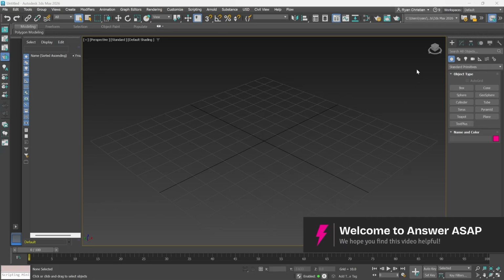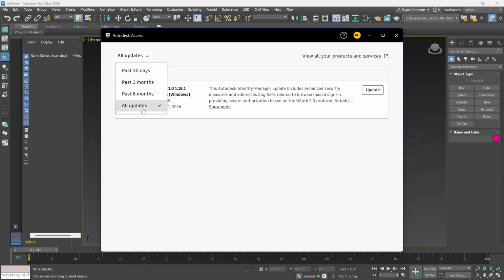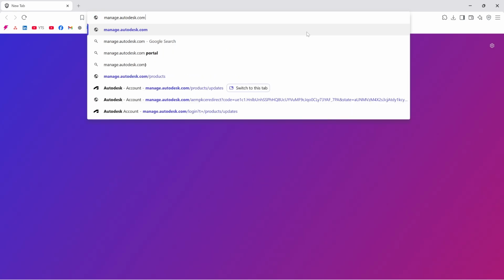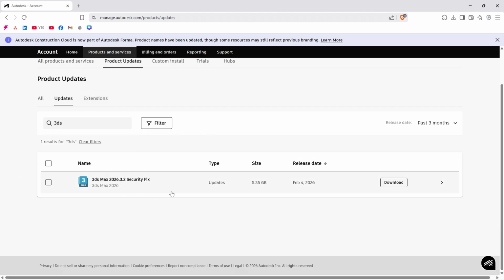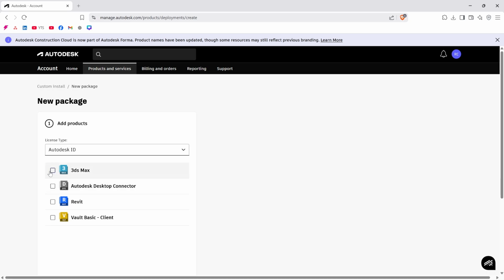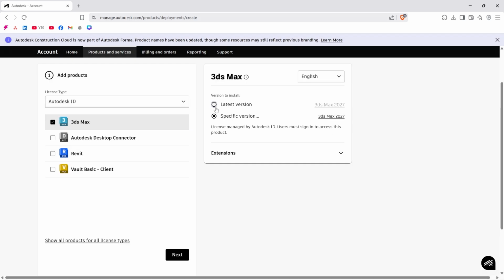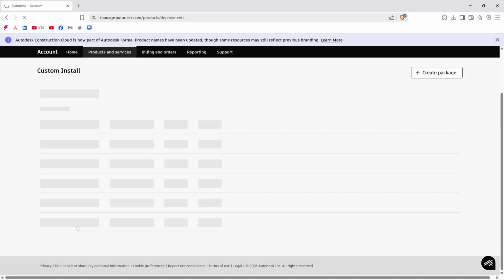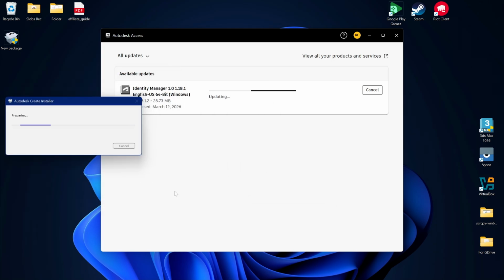How to UPDATE 3DS MAX (Step by Step)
Learn how to update 3DS Max to the latest version to take advantage of new features and improvements with our easy-to-follow tutorial. Please consider liking the video and letting us know if you have any comments, ideas or questions, we really appreciate any feedback! We have plenty of other tutorials on our channel so come and see if we can help you with anything else :)